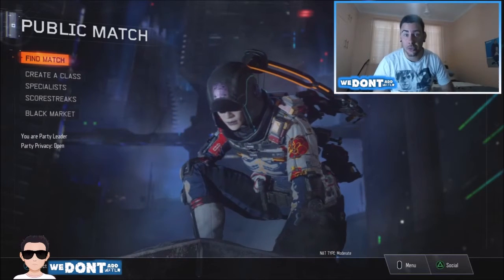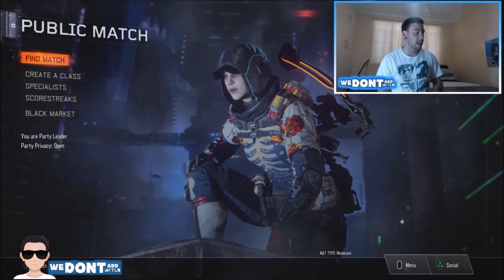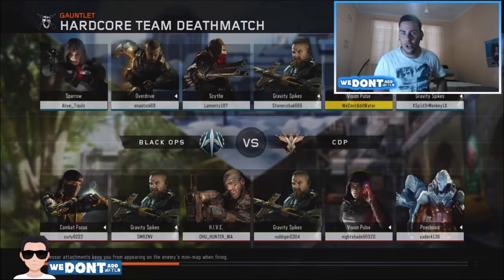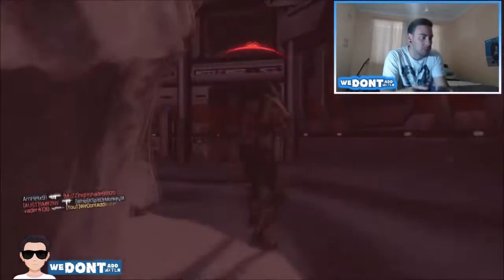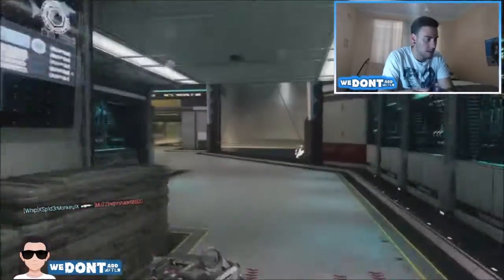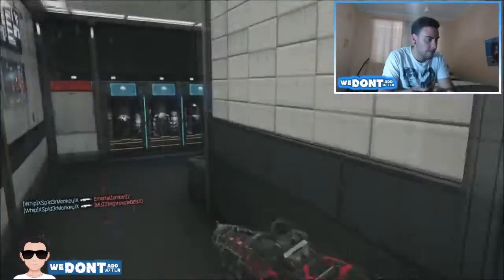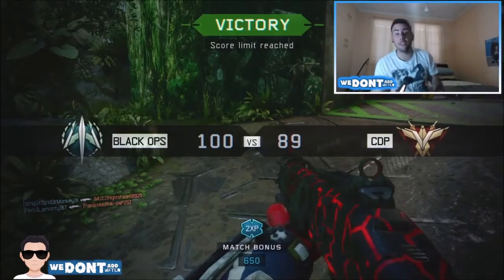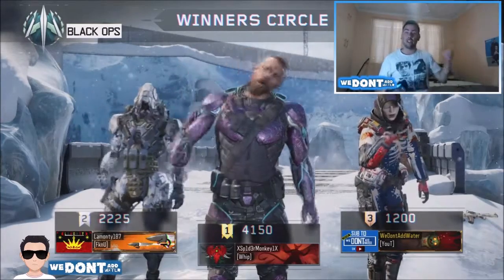THE KRM | "Call of Duty: Black Ops 3" - "LIVE" Multiplayer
One of my first times using the KRM shotgun in Black Ops 3 EVER!
If you guys would like to see more shotgun gameplay, let me know down below!

PSN - WeDontAddWater